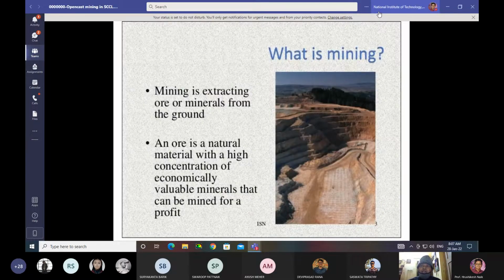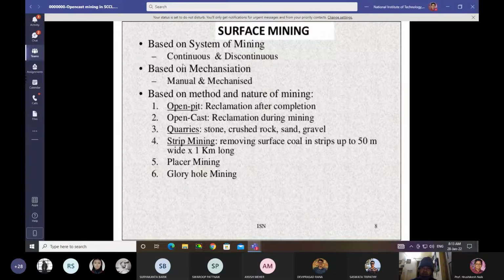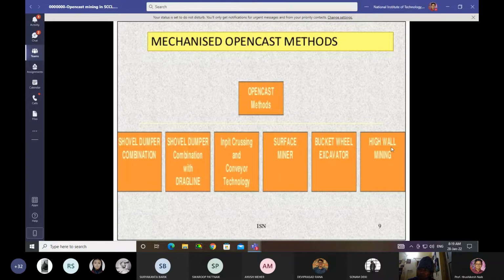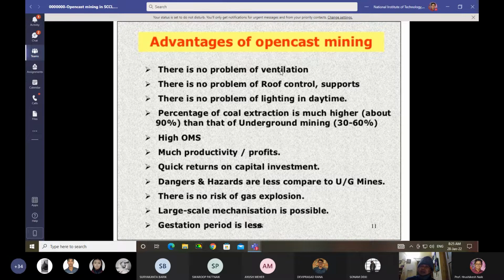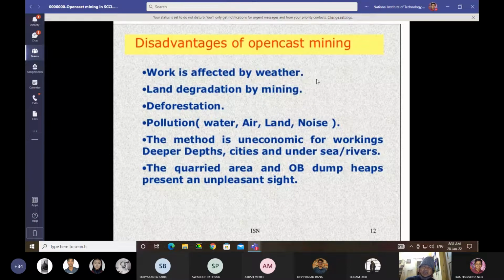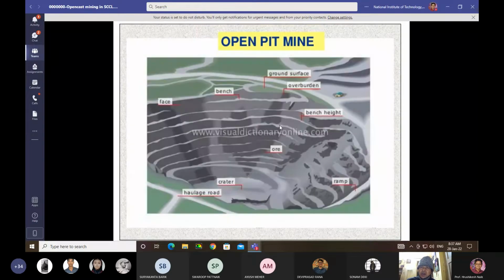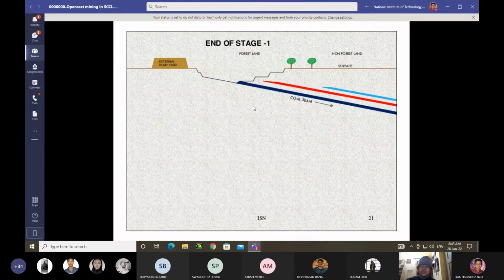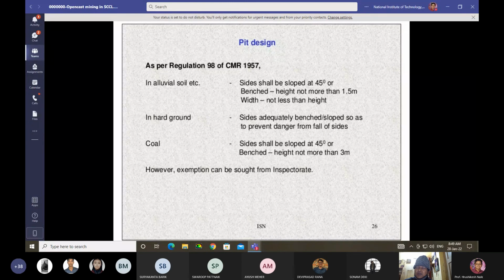Surface mining methods